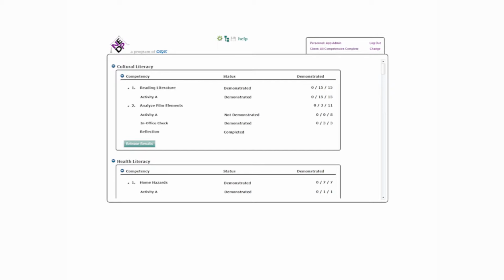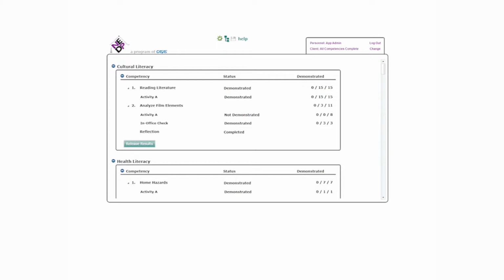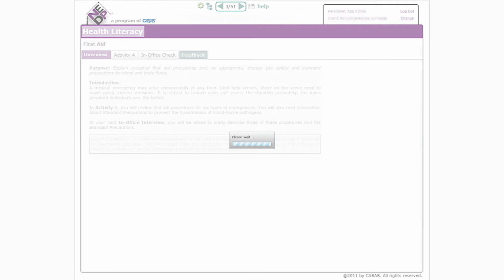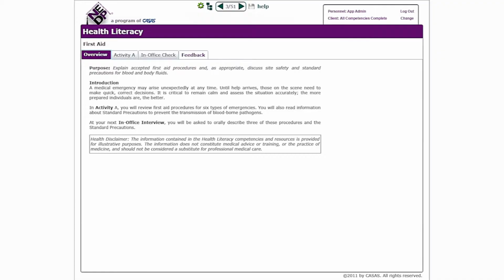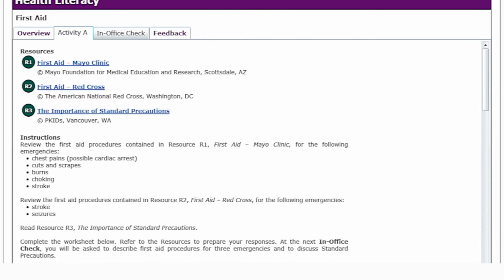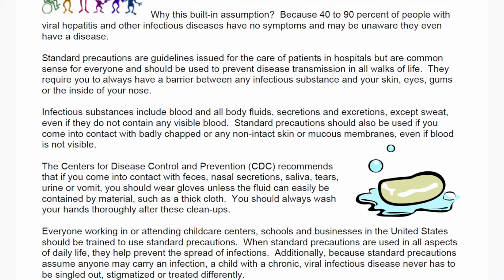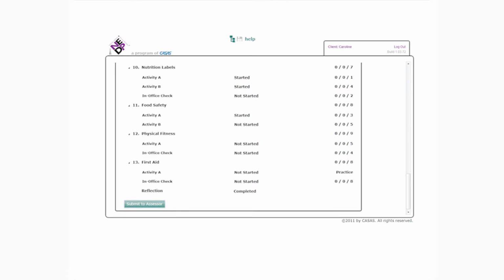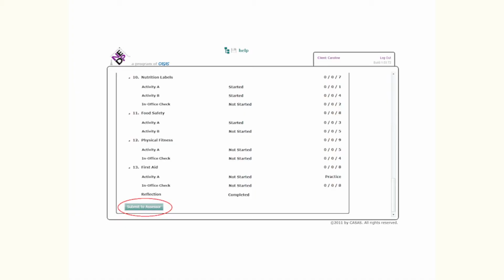Introduction to the NEDP System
Introduction to the NEDP System Training Video